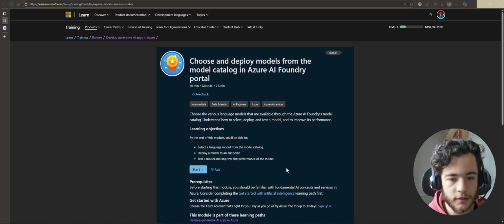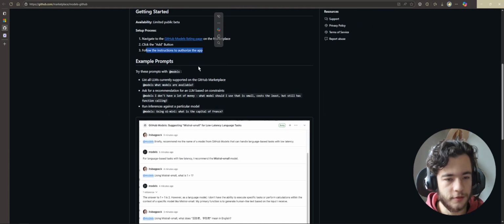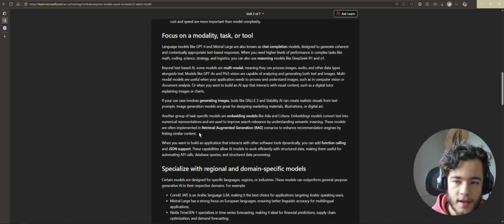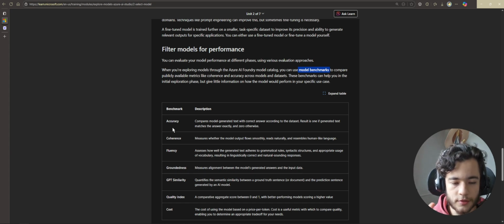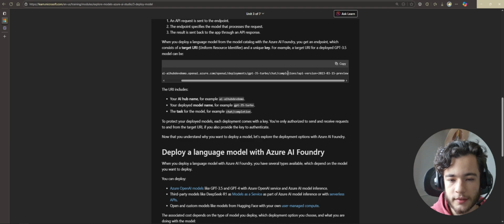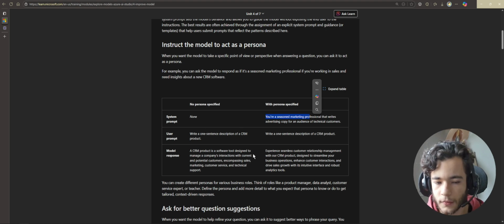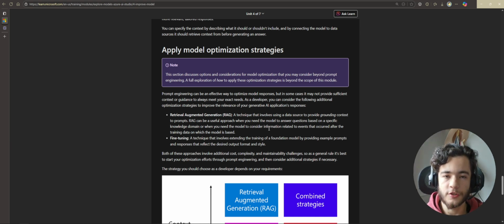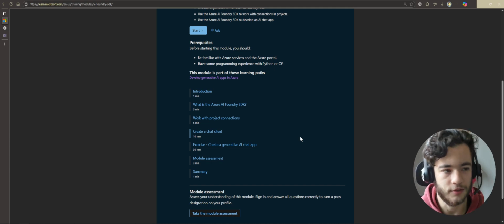AI(102) July #4 - Choose and deploy models from the model catalog in Azure AI Foundry portal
This is me going through the "Choose and deploy models from the model catalog in Azure AI Foundry portal" section of the AI 102 self paced study course.